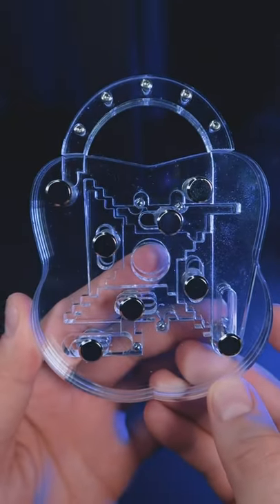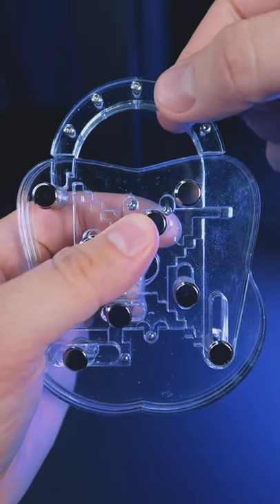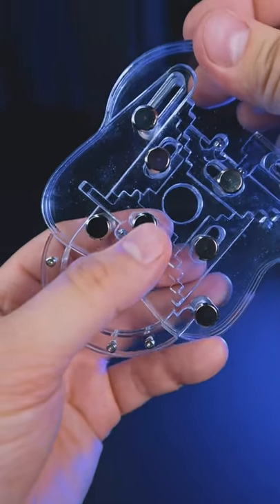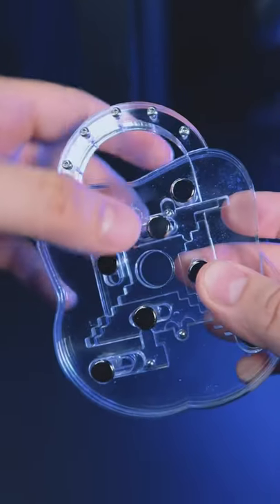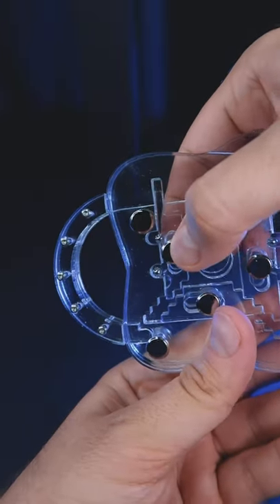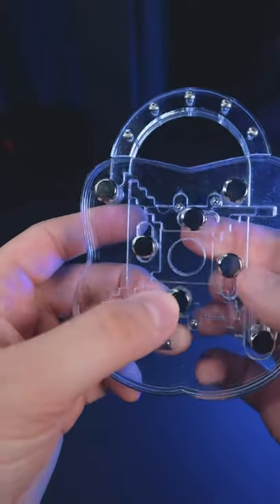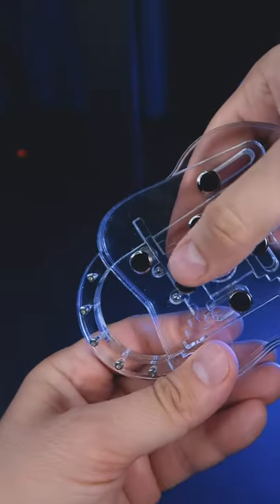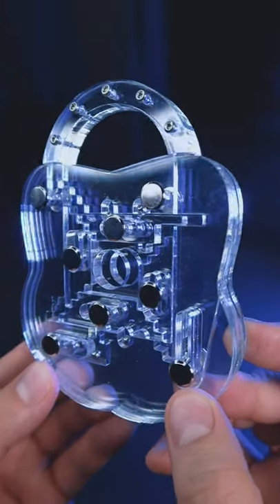Clear Lock Puzzle